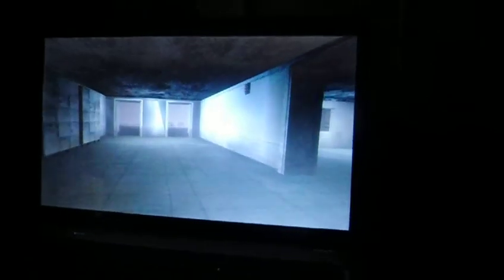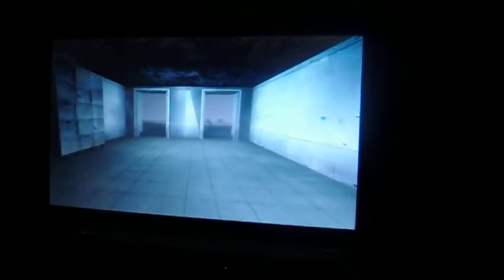Slender: Elementary, a short sassy playthrough?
Remember how I was a little wimp in my last Slender Playthrough? Not so much in this one. Somehow I've gotten a little sass.

Sorry this one had to be recorded through my camera, I couldn't download the game on my Mac, so my roommate let me play it on his. Aaand he can;t screen record Sooooo yeah!